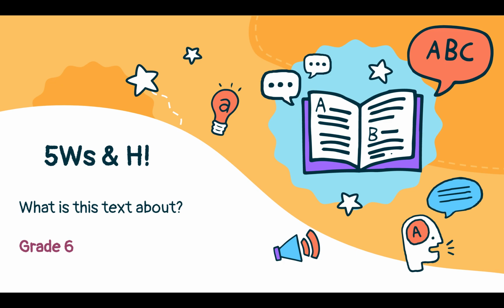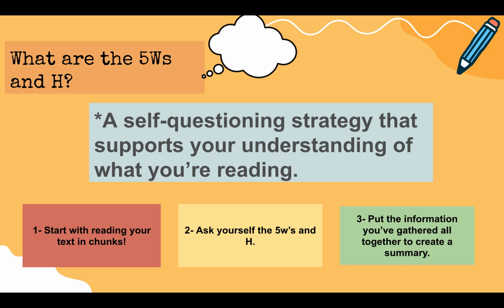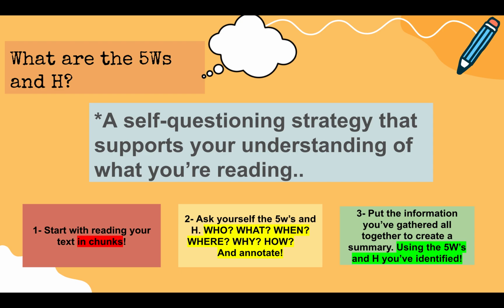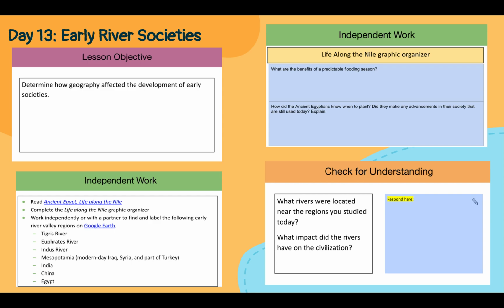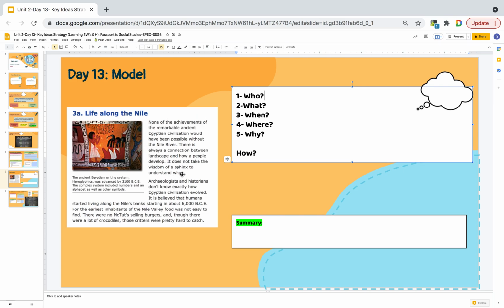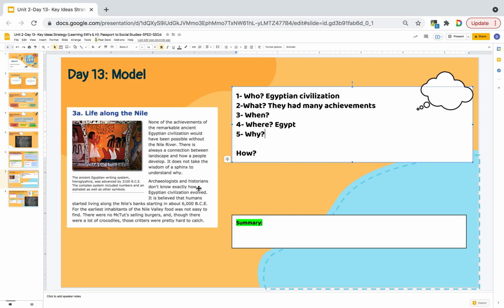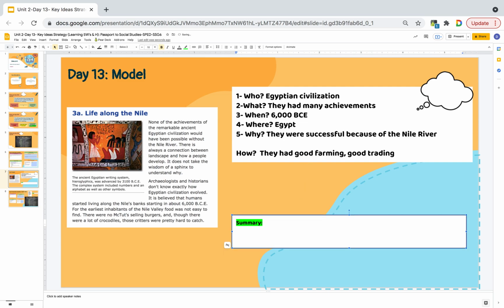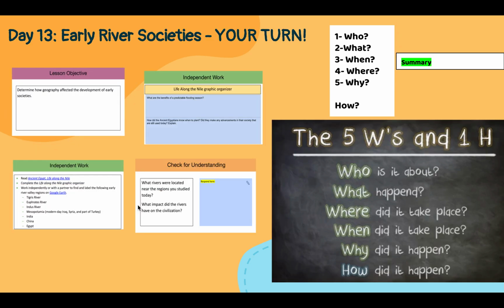Unit 2Day 13 Key Ideas Strategy Learning 5Ws H Passport to Social StudiesSPEDSSG6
Hi 6th Grade! In this video we learn the 5W's and H strategy to help us create understanding of the texts we read.